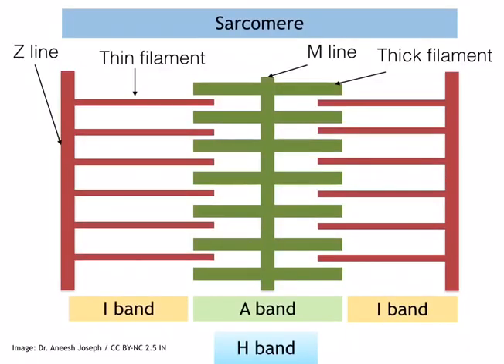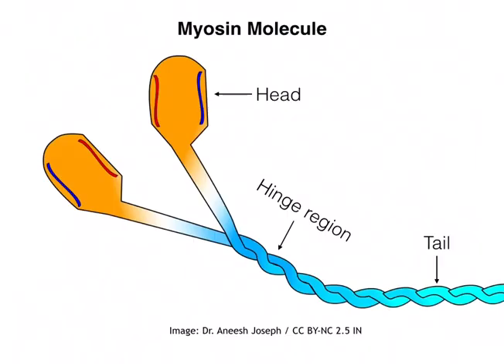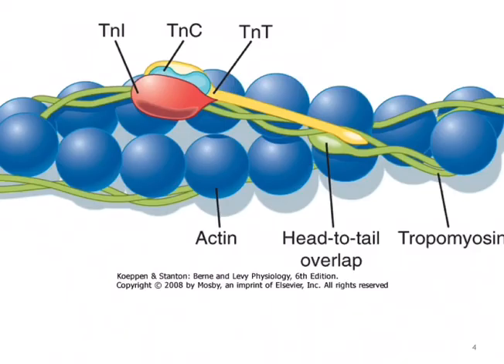Skeletal muscle contraction